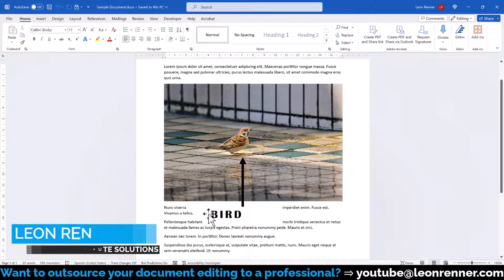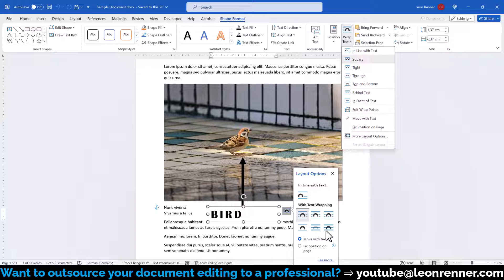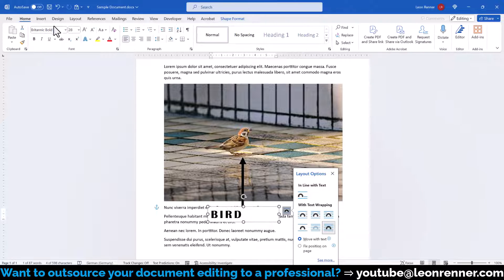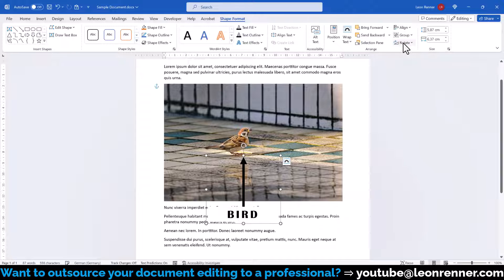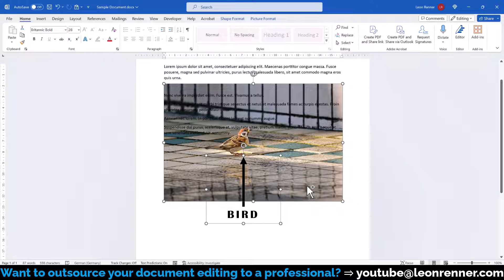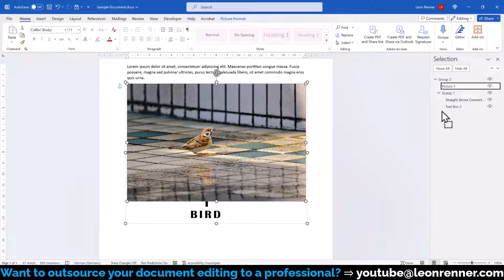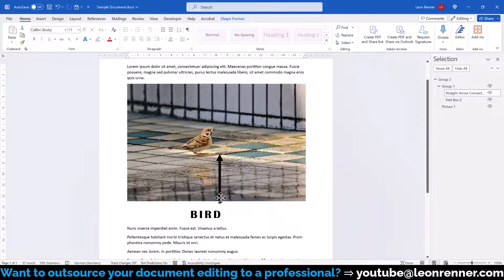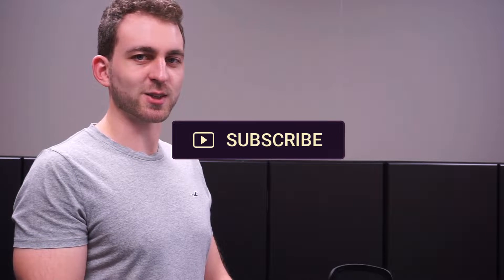MS Word: Group image and text box ✅ 2 MINUTES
In this video, we will group an image with a text box and also with a shape. For that, we first have to set the correct text wrapping option and then align all objects as we wish. After that, we can start grouping the objects together.